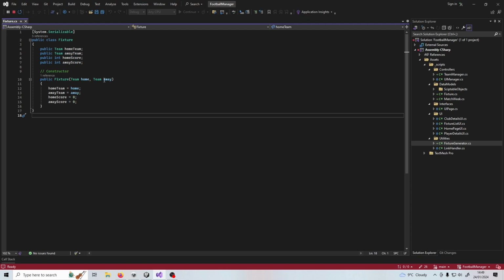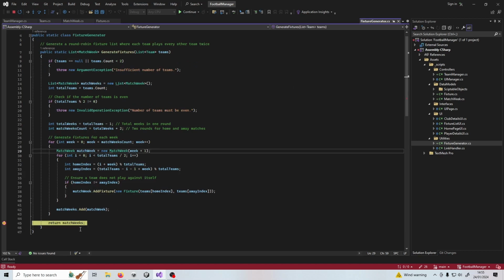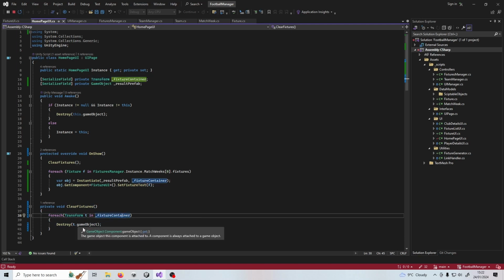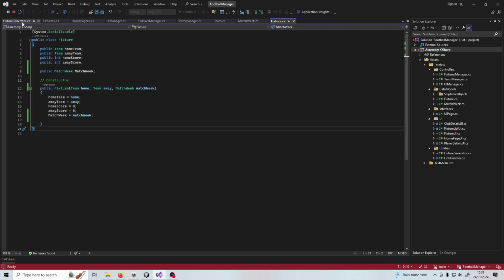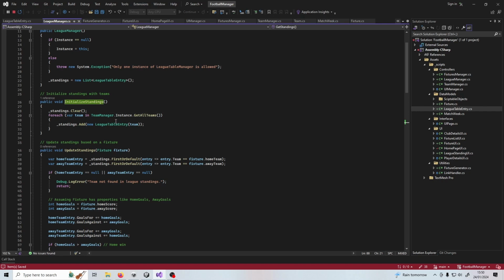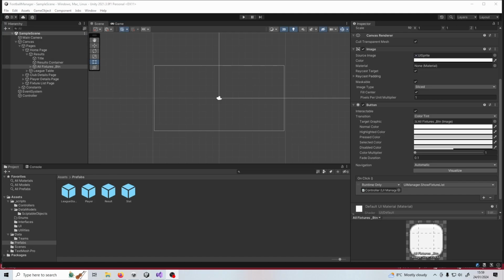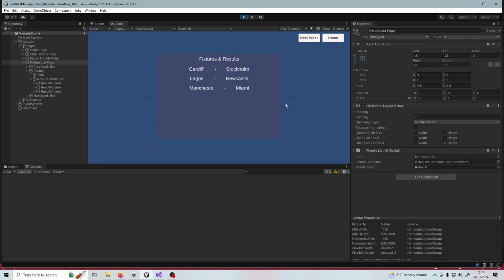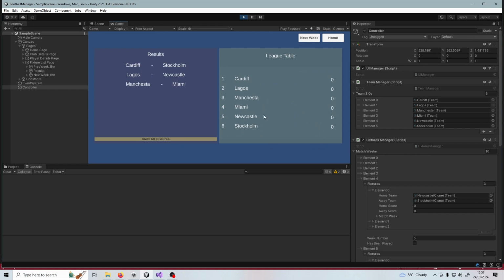How To Create Football Manager In Unity | Game Dev Tutorial Episode 2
Welcome to episode 2 of our Unity Game Development series, where we dive into the intricate process of building a Football Manager game!

This tutorial is all about adding teams, generating fixtures and linking the teams and fixtures to the user interface from episode 1.

Recommended for: Game Developers, Unity Enthusiasts, Programming Hobbyists, and anyone interested in creating their own Football Manager game.

Timestamps:
1:35 Team Manager
7:38 Results Area
13:25 League Table
21:32 Fixture List page
25:24 fixture generator fix
28:26 final result